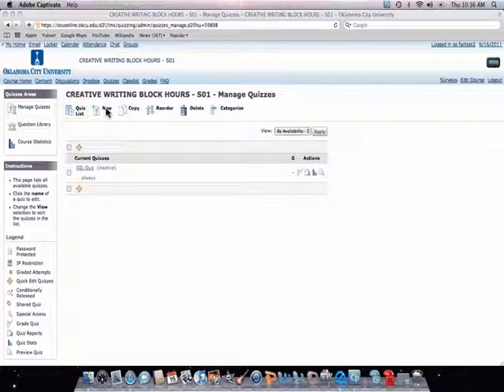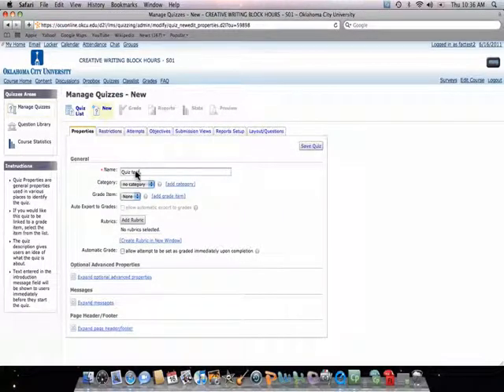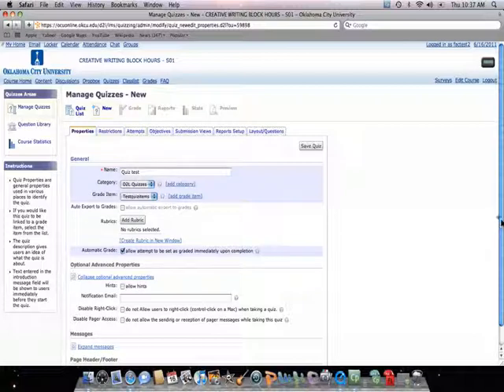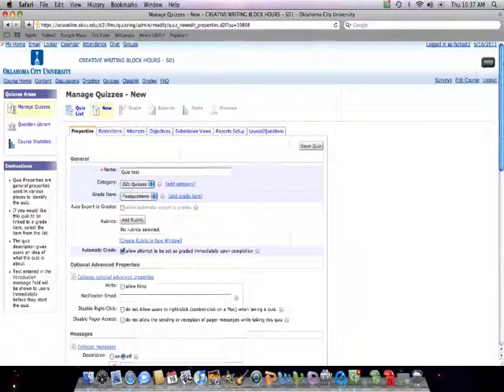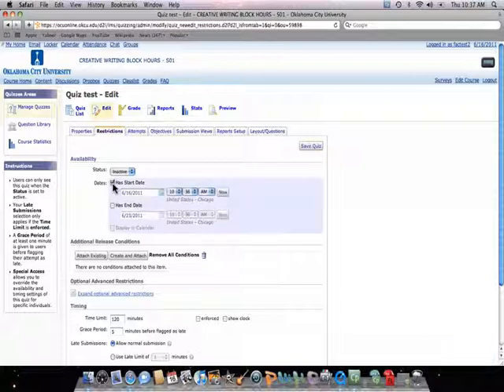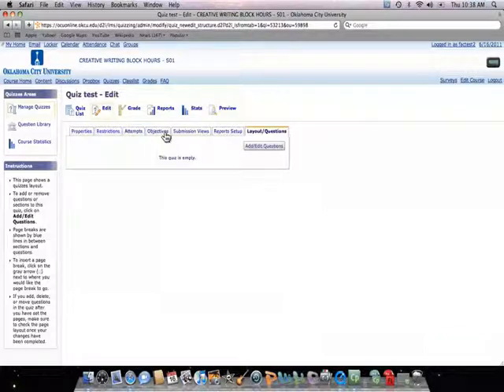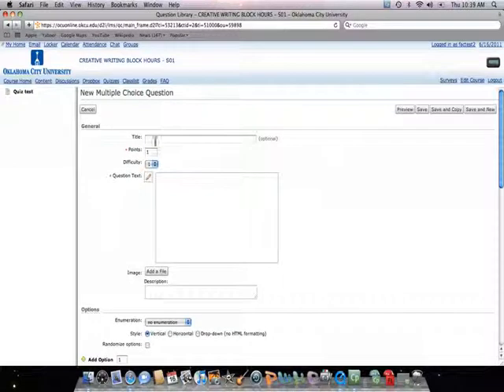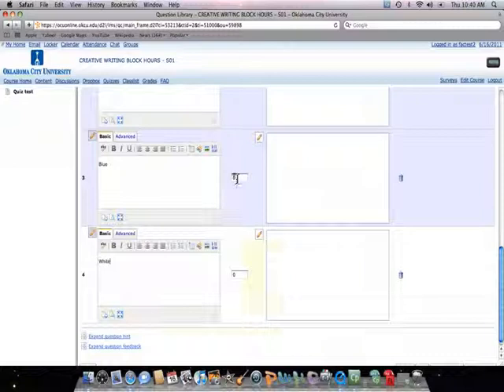D2L Quiz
This is the final video in the D2L Training Series.  This video will cover how to create basic quizzes.